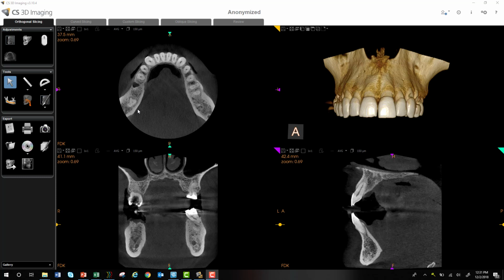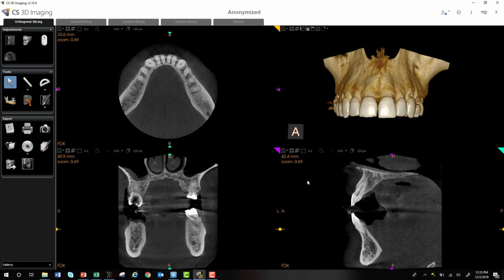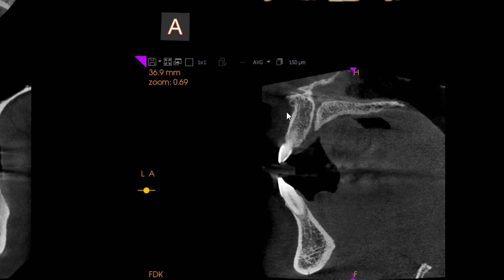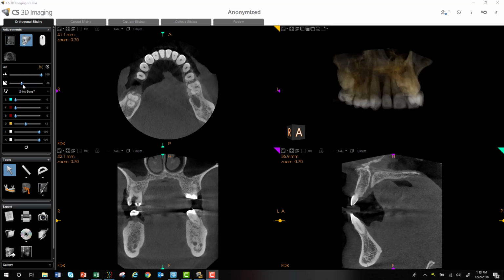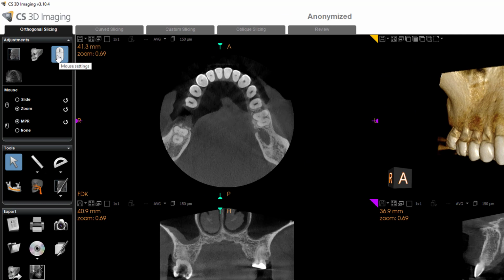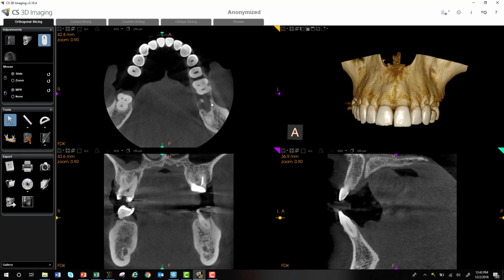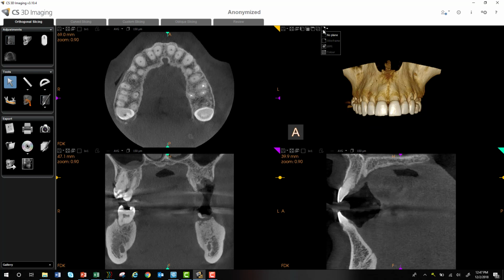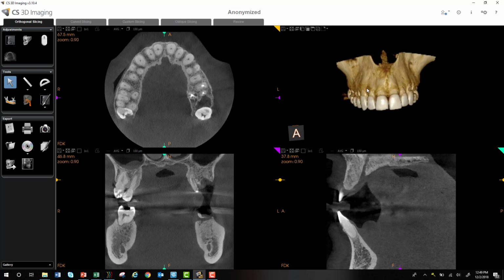CS 3D Imaging Basic Usage Tutorial - Version 3.10.4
This video is a basic tutorial for newer users of the CS 3D Imaging software.